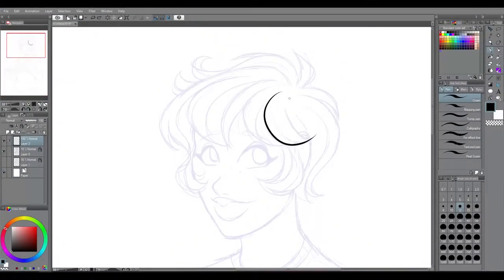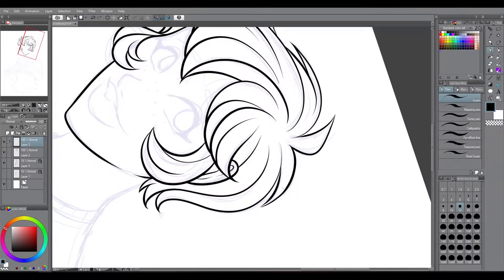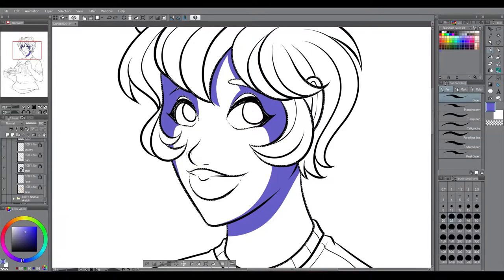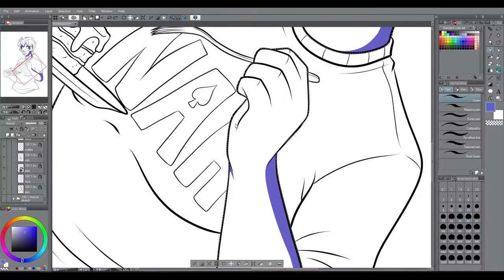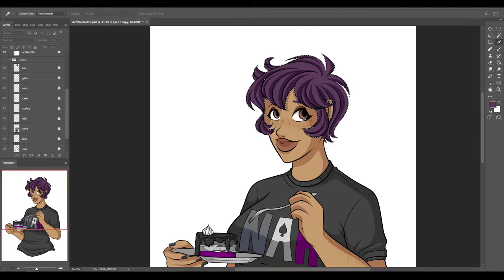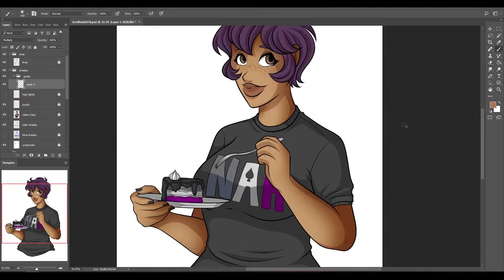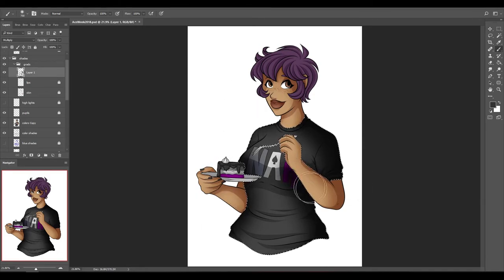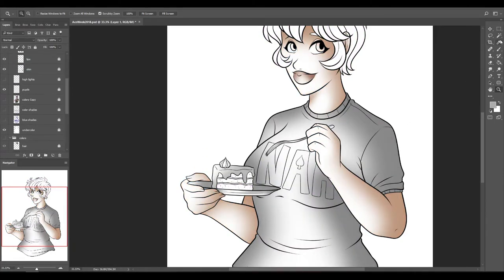Let's Draw | ASEXUAL AWARENESS WEEK 2018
MATERIALS:
-Photoshop CS6
-Clip Studio Paint
-Wacom Cintiq 12WX